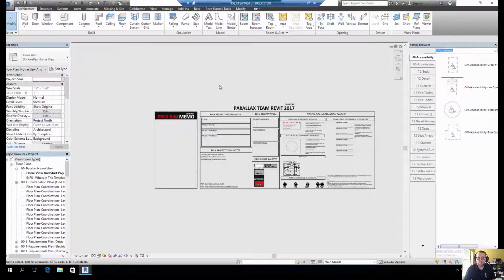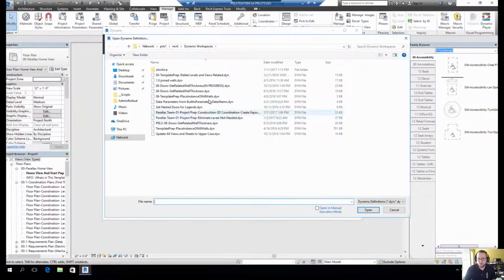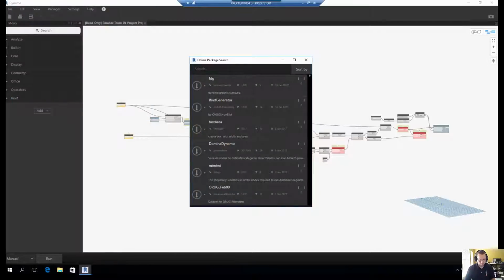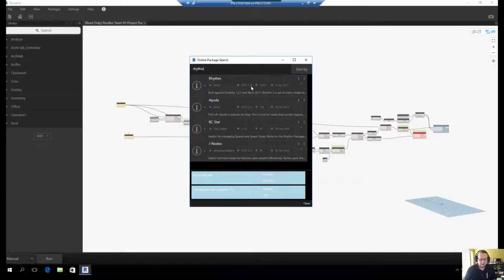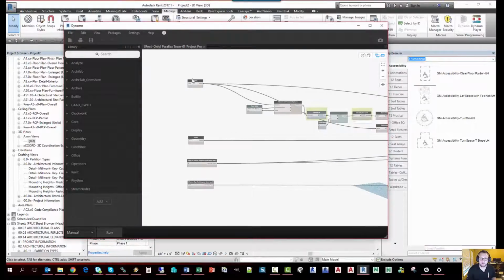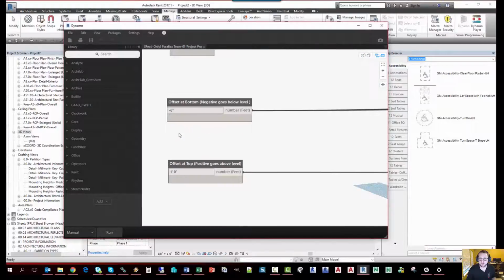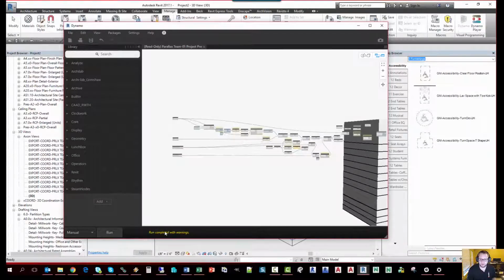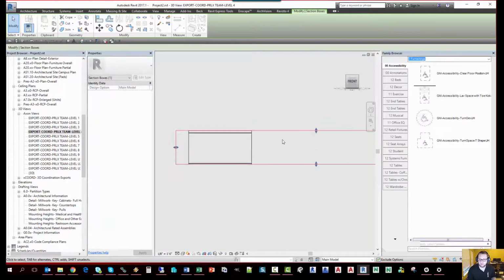01 Construction Make 3D Export Views by Level v2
Parallax Team, in collaboration with John Pierson (60secondRevit): Dynamo Graph for making 3D Export Views, one per Revit Level. Version 02: Revised instructional video with the v2 graph:  Allowing offsets for the heights above or below the Base and Top Levels of each view.